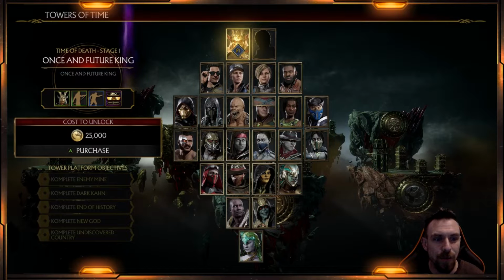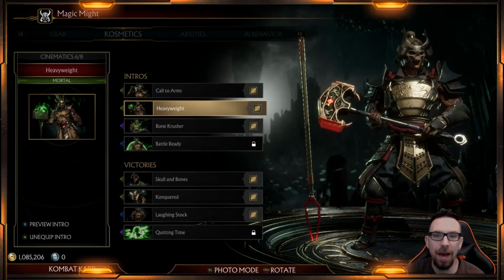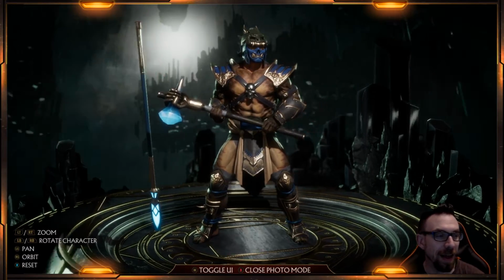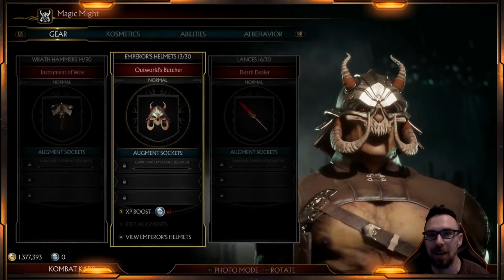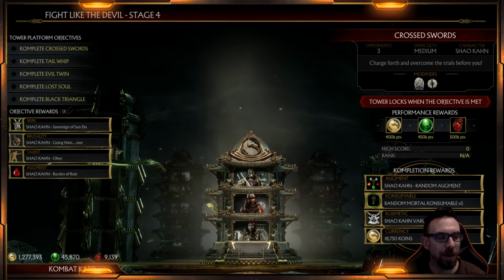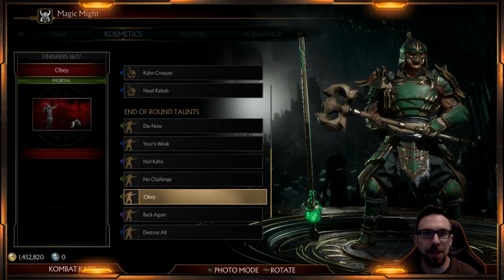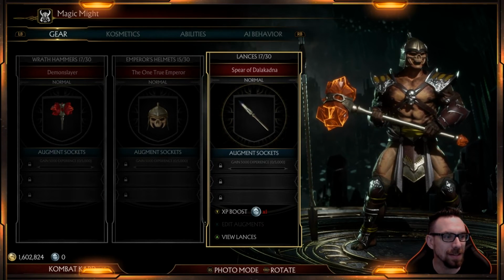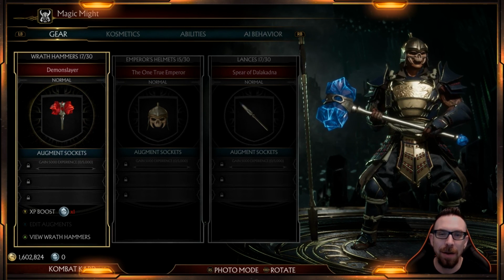ALL 5 SHAO KAHN CHARACTER STAGES | Mortal Kombat 11 | Gear Skins MK11 Showcase Towers of Time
Completing all 5 character stages for Shao Kahn in Mortal Kombat 11 Towers of Time.  Showcase of all MK11 gear skins brutalities and other rewards you receive from completing.